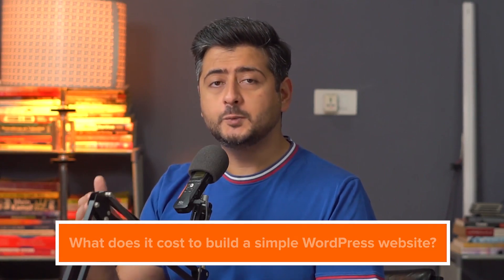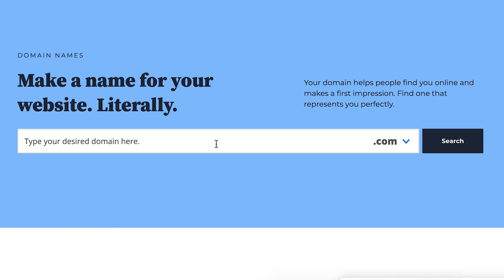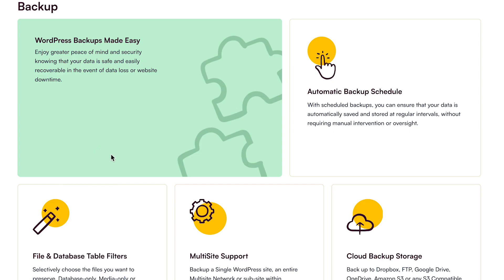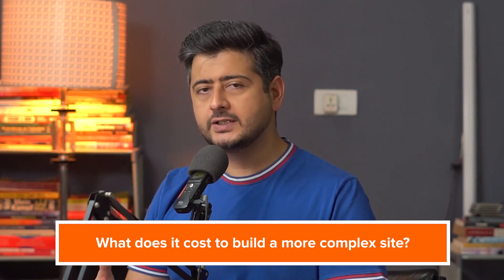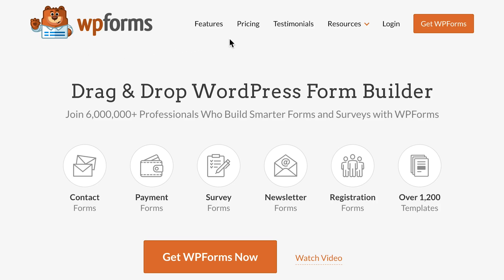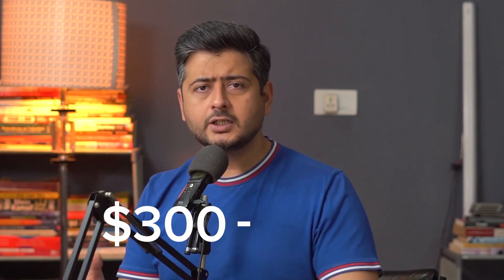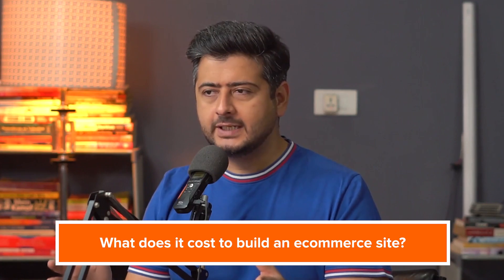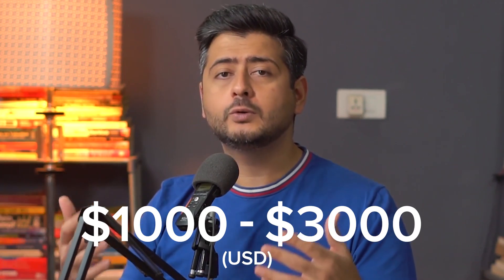How Much Does it Cost to Build a WordPress Website?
One of the questions we often get asked is: how much does it cost to build a WordPress website?

While the core WordPress software is free, the cost of a website depends entirely on your budget and goals.

In this video, we will break it all down to answer the ultimate question: How much does it really cost to build a WordPress website? We’ll also show you how to avoid overspending and minimize costs when building a website.

0:00 Intro
0:59 What Does it Cost to Build a Simple Site?
3:01 What Does it Cost to Build a More Complex Site?
4:40 What Does it Cost to Build an Ecommerce Site?
5:41 What Does it Cost to Build Custom WP Site?

Related Links

Top Resources